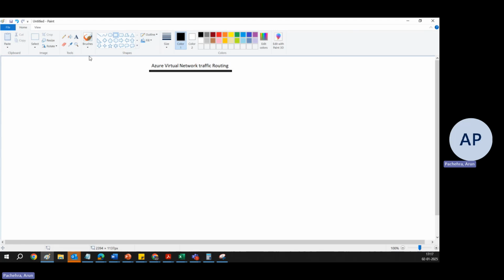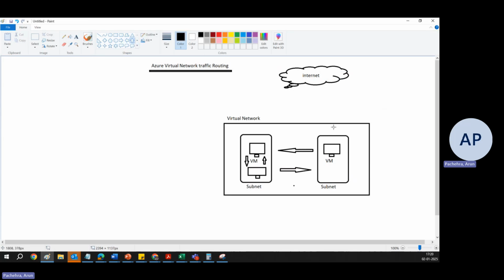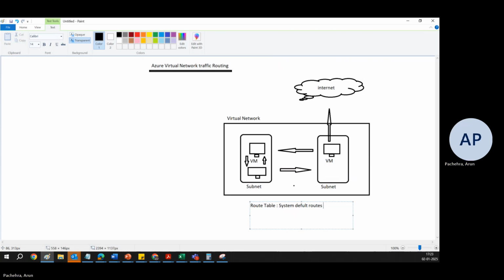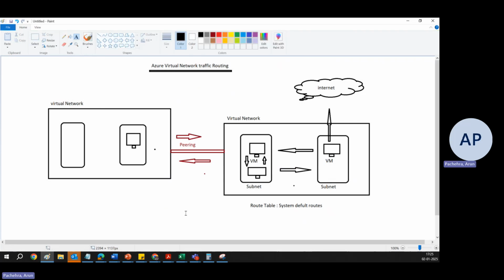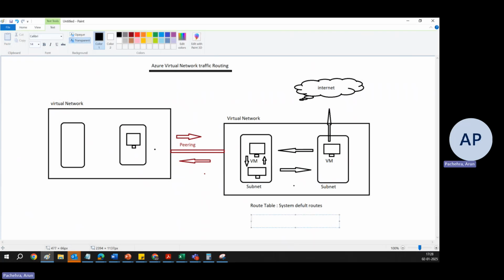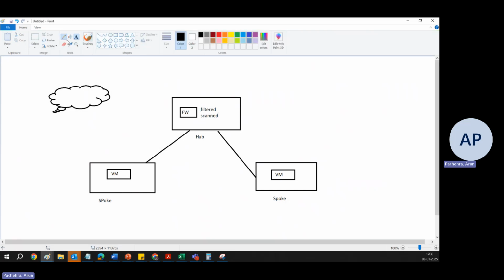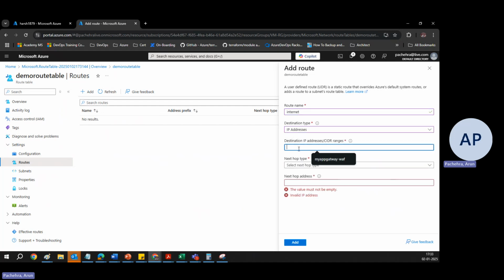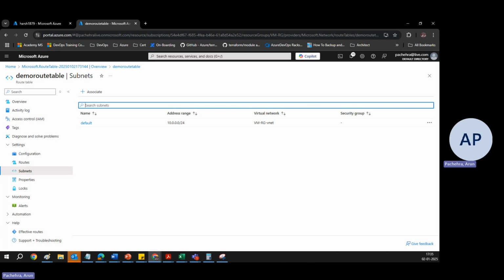Azure Virtual Network traffic routing and UDR's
Azure automatically creates a route table for each subnet within an Azure virtual network and adds system default routes to the table. You can override some of Azure's system routes with custom routes, and add more custom routes to route tables. Azure routes outbound traffic from a subnet based on the routes in a subnet's route table.

System routes
Azure automatically creates system routes and assigns the routes to each subnet in a virtual network. You can't create or remove system routes, but you can override some system routes with custom routes. Azure creates default system routes for each subnet, and adds other optional default routes to specific subnets, or every subnet, when you use specific Azure capabilities.
Custom routes
To control the way network traffic is routed more precisely, you can override the default routes that Azure creates by using your own user-defined routes (UDR). This technique can be useful when you want to ensure that traffic between two subnets passes through a firewall appliance.

User-defined routes
You can create custom, or user-defined(static), routes in Azure to override Azure's default system routes, or to add other routes to a subnet's route table.

In Azure, each subnet can have zero or one associated route table. When you create a route table and associate it to a subnet, the routes within it are combined with, or override, the default routes Azure adds to a subnet.

You can specify the following next hop types when creating a user-defined route: